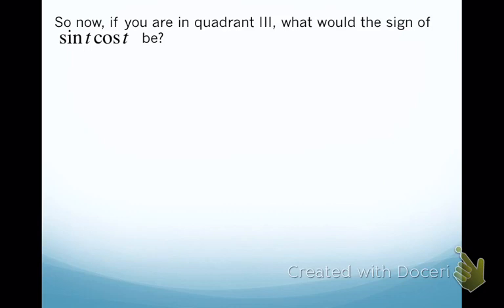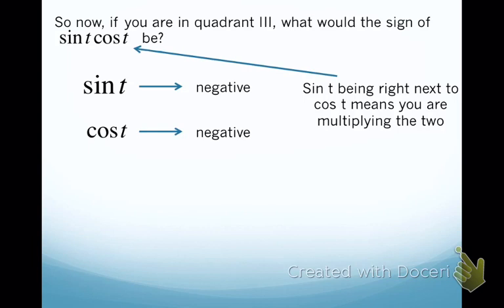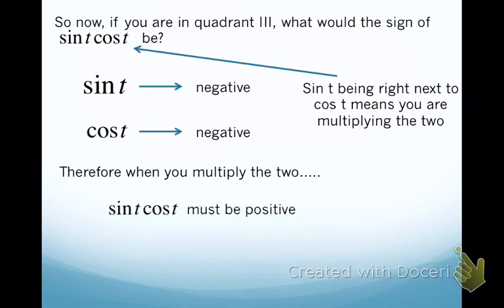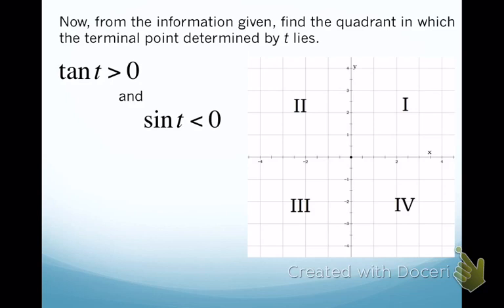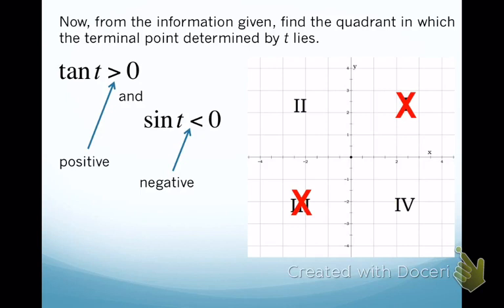Signs of Trig Functions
This video details which trig functions are positive in which quadrant and the types of problems that could use this information